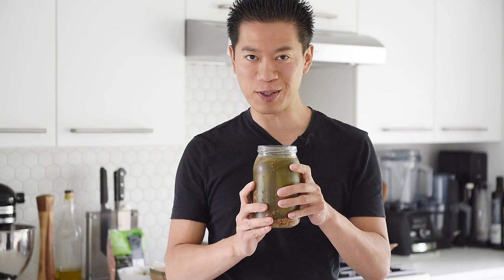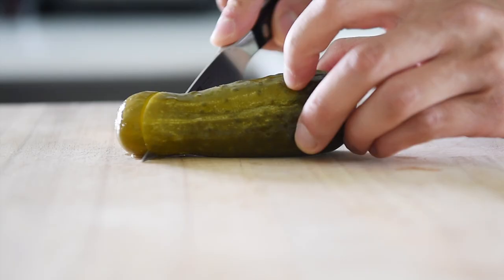Your friends will call you MR PICKLE FROM NOW ON | Artisanal Pickles Recipe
LEARN HOW TO MAKE ARTISANAL PICKLES WITHOUT CANNING RIGHT AT HOME!

LAY HO MA!  There's only one thing better than super crunchy pickles and that's making them right at home!  Join me in this episode and learn how to make a delicious homemade artisan pickles recipe with no canning involved!

Ingredients:
4-5 pickling cucumbers ("cukes")
15g fresh dill
2 pieces garlic
few slices ginger
1 tsp chili flakes
1 bay leaf
1/4 tsp cloves
1 cinnamon stick
1 tsp coriander seeds
1 tsp mustard seeds
3 cardamom pods
2 tsp peppercorn mix (or black peppercorns)
1 1/2 tsp salt
2 cups filtered water

Directions:
1. Wash the cucumbers really well
2. Place half of the fresh dill in the jar.  Peel the garlic and place in the jar along with a few thin slices of ginger
3. Add all of the dry ingredients (minus the salt) into a small saucepan and toast on medium heat for 3-4min
4. Place the cucumbers in the jar and transfer in the toasted spices
5. Add the salt and water into the saucepan.  Bring the water to a boil while stirring to dissolve the salt
6. Pour the hot water into the jar.  Top off with the remaining fresh dill and make sure it's submerged in the water
7. Close the jar but don't tighten the lid too much (air does need to escape)
8. Let the pickles sit in room temperature for 3-7 days.  Transfer the pickles to the refrigerator and enjoy up to 1-2 weeks

*note that these pickles are not designed to be shelf stable.  The longer the jar sits out, the more pungent the flavour.  Storing in the refrigerator will slow down the fermentation